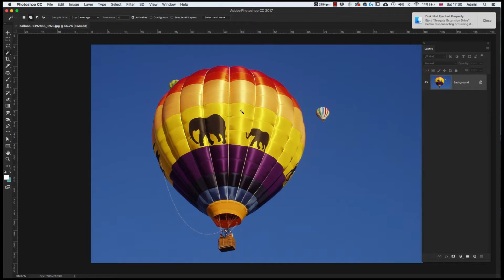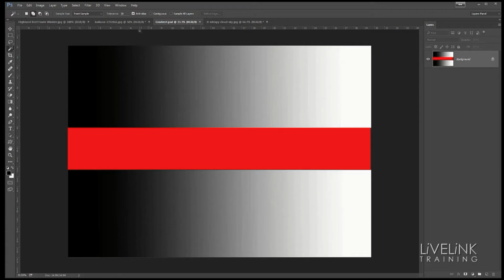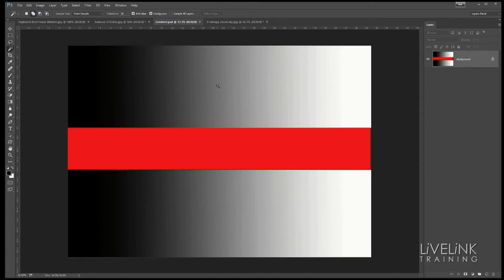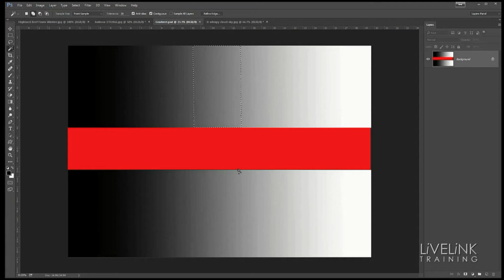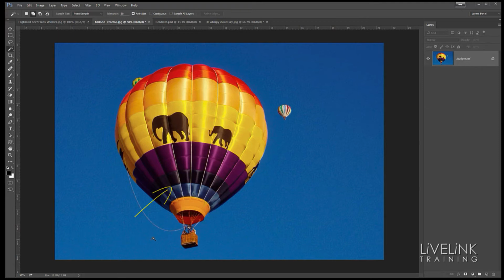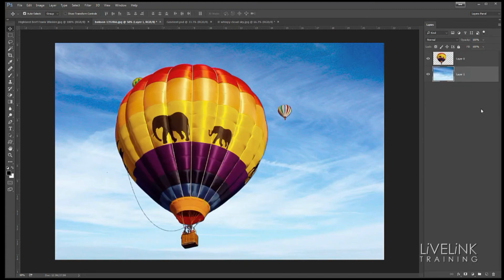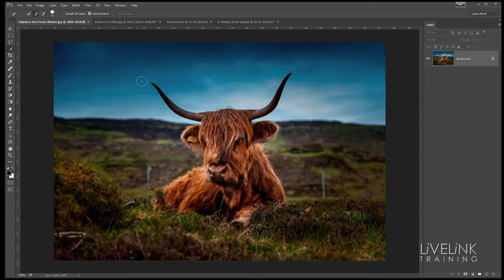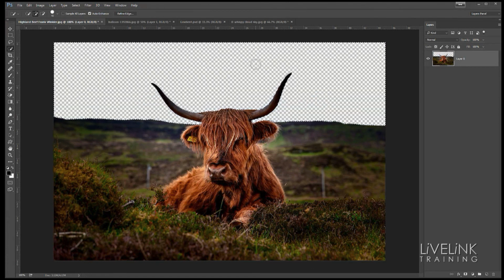The Magic Wand and Quick Selection Tools: Photoshop Beginners Essential Skills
In this video you will learn how to make selections using the Magic Wand  and Quick Selection Tools.